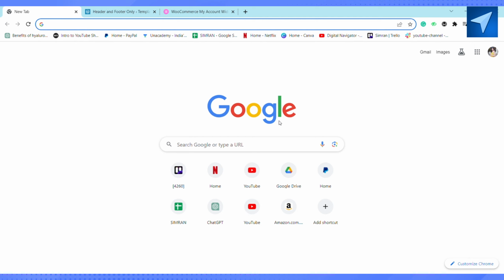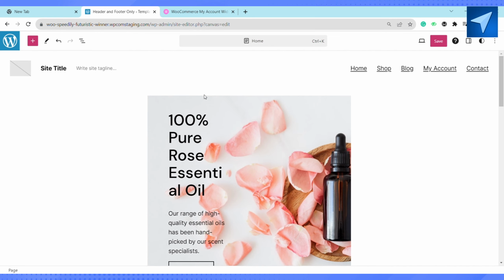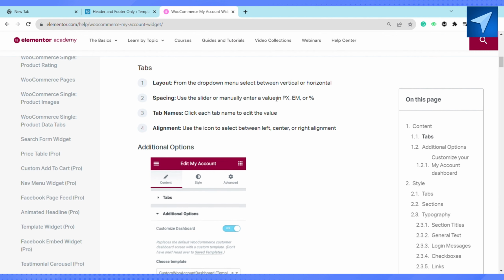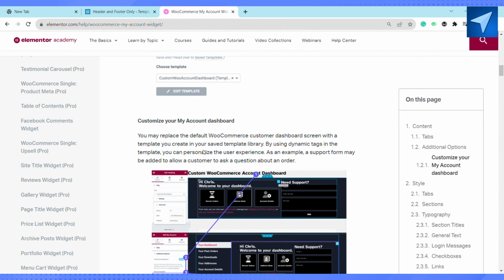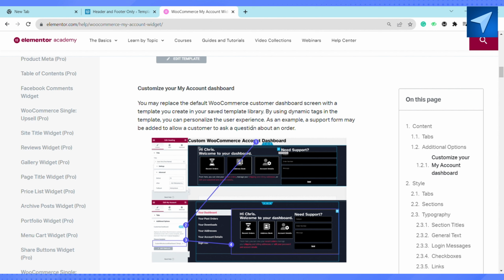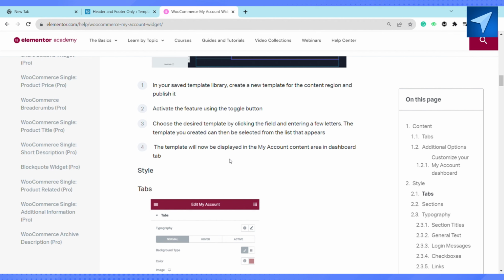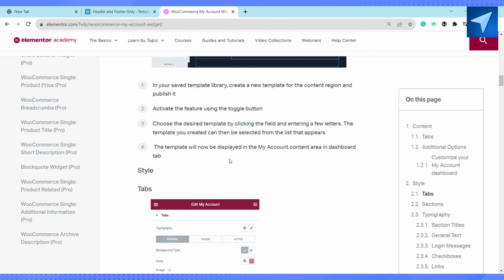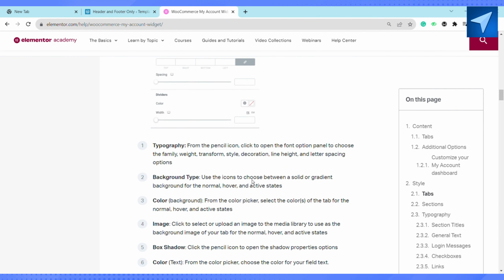How To Customize WooCommerce My Account Page With Elementor (2025) Simple Tutorial